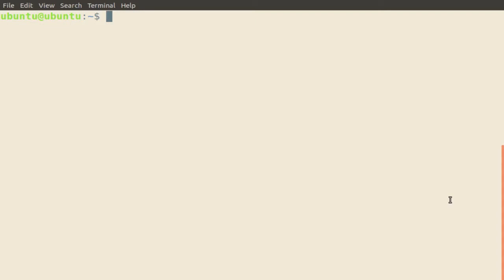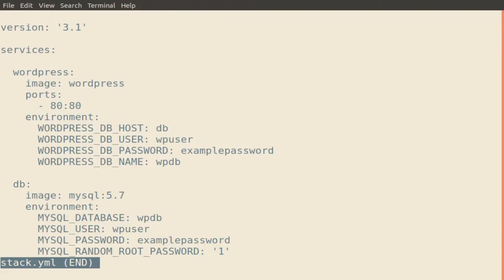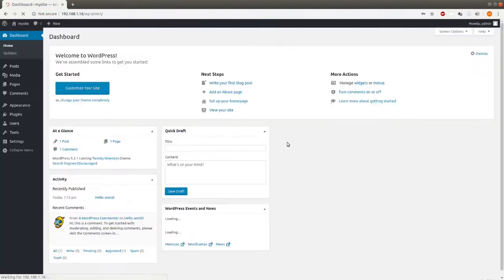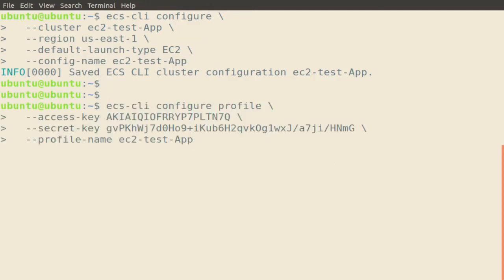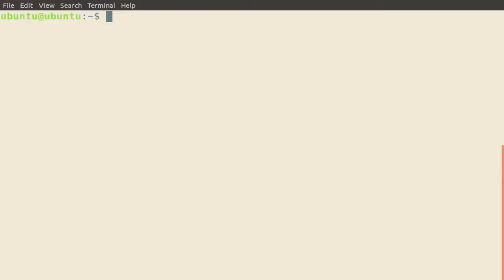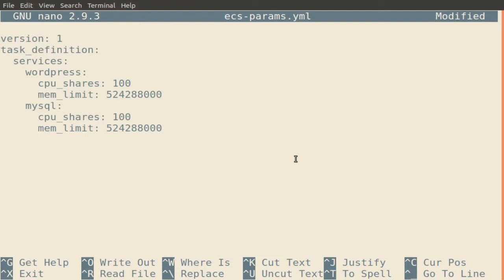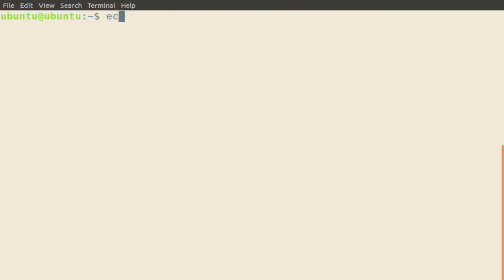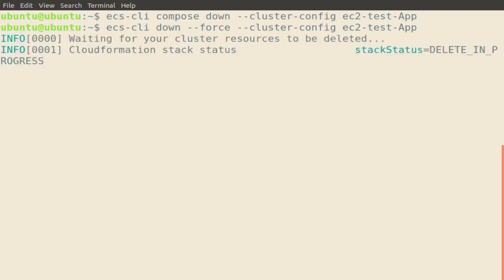Use the AWS CLI to Deploy WordPress Docker Containers to AWS Using the EC2 Launch Type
The AWS CLI (and related command line tools) can be a much more powerful and efficient way to get things done than clicking through page after page of the AWS browser console. This video will show you how to configure and launch a multi-layer WordPress deployment on EC2 using Docker containers.
Was this a useful topic? Why not watch the full course over on Pluralsight:

00:00 Introduction
00:36 Deploy WordPress locally using Docker CE
03:00 Deploy WordPress to AWS using the EC2 launch type
05:45 Configuring a docker-compose.yml file
06:50 Configuring an ec2-params.yml file
09:15 Deleting deployments when you're done